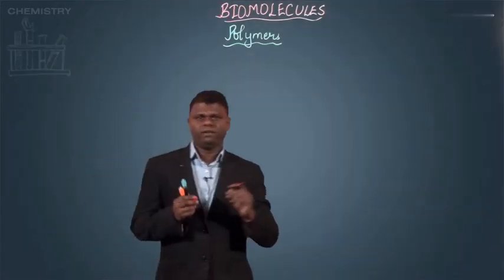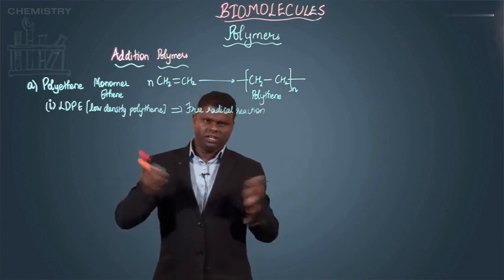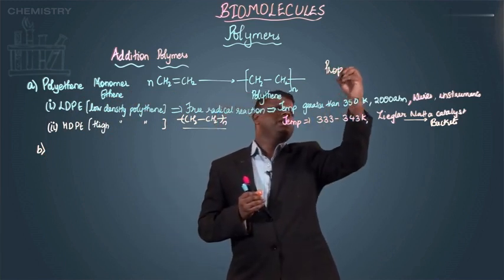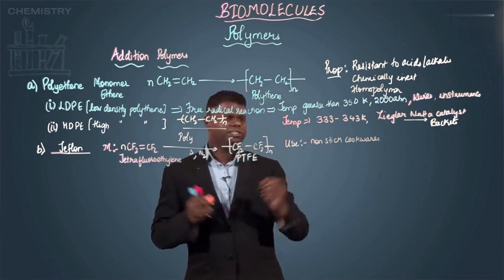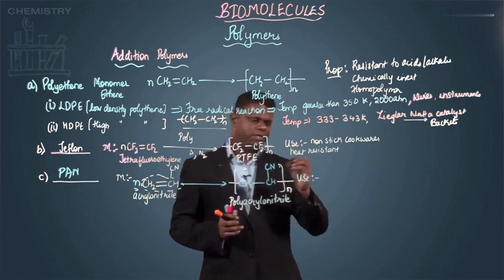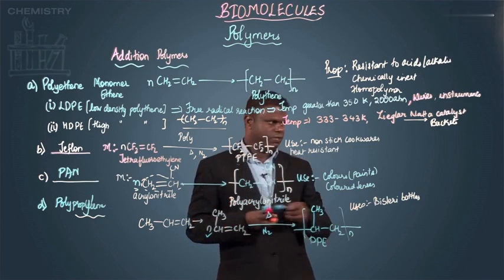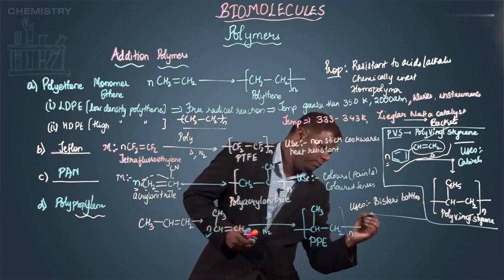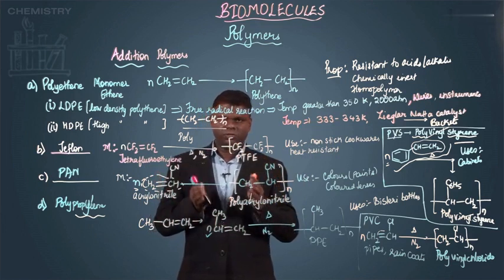Biomolecules & Polymers Addition Polymers